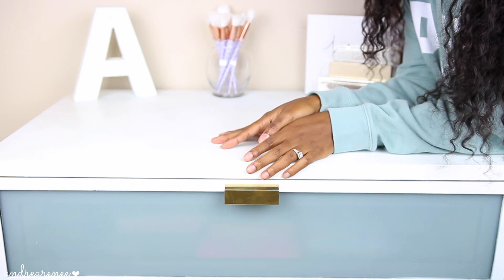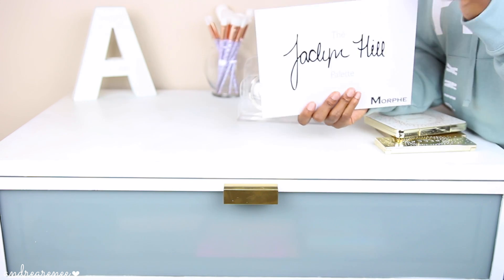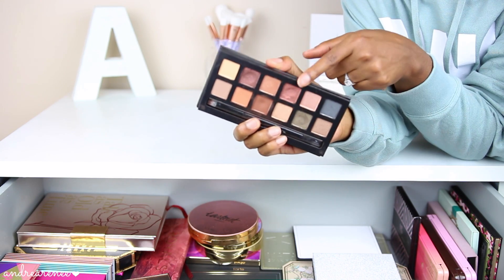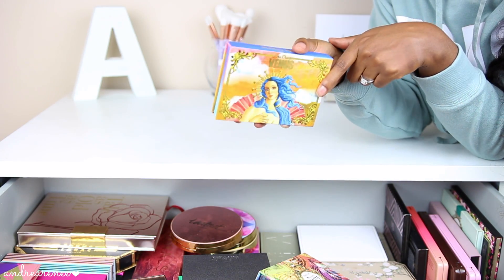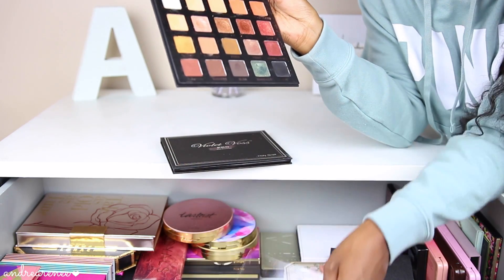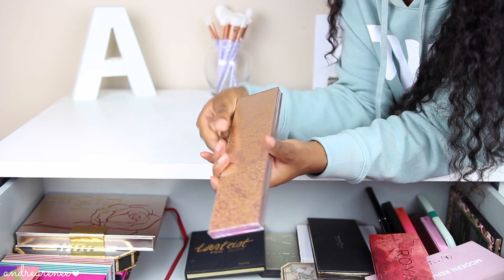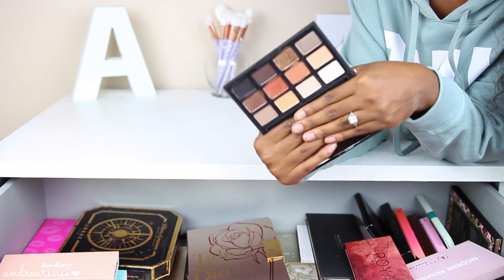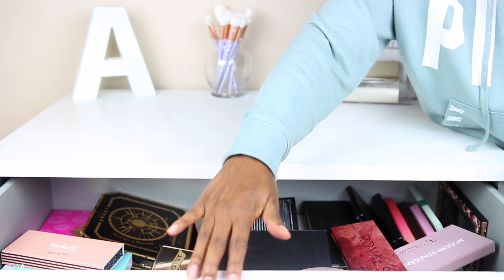MAKEUP COLLECTION 2017 | PALETTES | Andrea Renee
In this makeup collection video I share all of my palettes. I have received a lot of requests to film a makeup collection so I figured I could start off with my palette collection. I really hope you guys enjoyed watching this part of my makeup collection as much as I enjoyed filming it.

Clear Acrylic - TJ Maxx
Drawers - I have no clue! Someone didn't want it so I kept it and painted it white :)

Fortson, GA 31808

GET $5 WHEN YOU SIGN UP WITH CODE "JURZB" !
E N T E R . M Y . G I V E W A Y S !!

LORAC DISNEY BEAUTY AND THE BEAST COLLECTION
(INTERNATIONAL)

SIGMA BRUSHES
(INTERNATIONAL)

Camera: Canon t5i
Lens: Sigma 18-35mm f/1.8
Lighting: Soft Box lights
Editing: iMovie